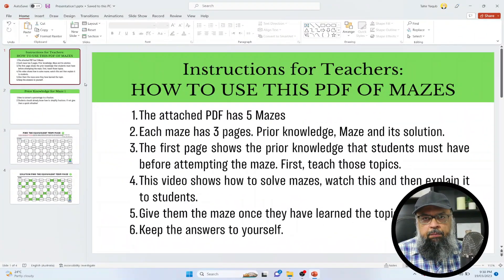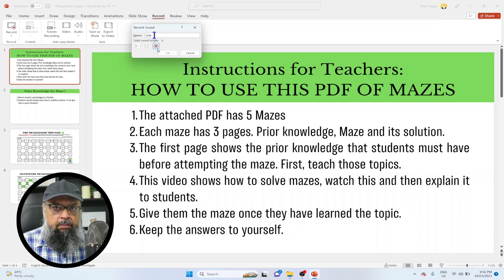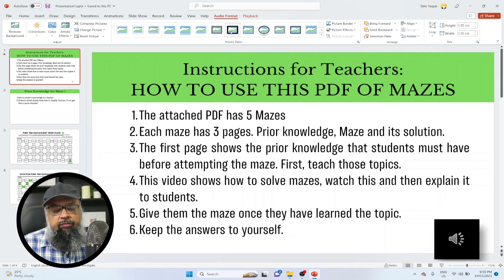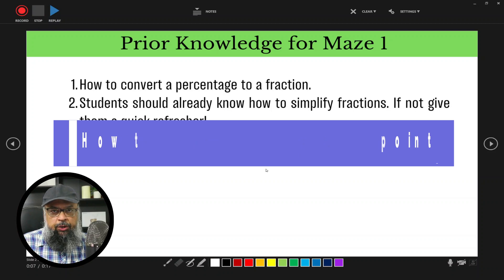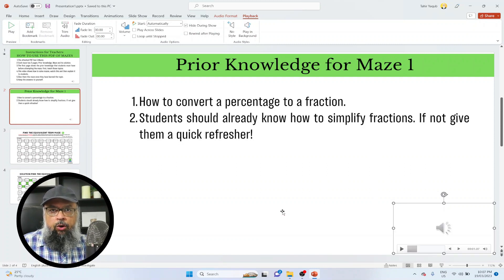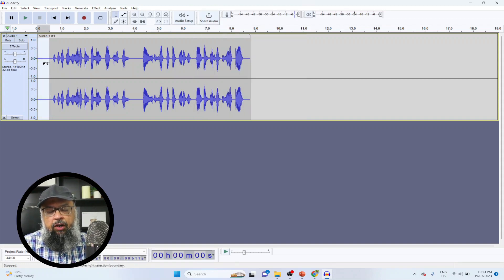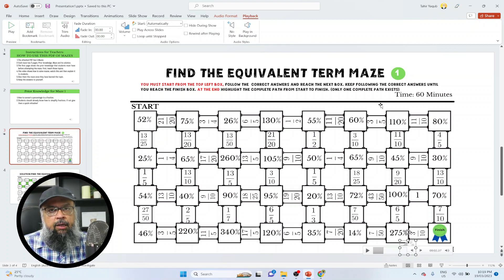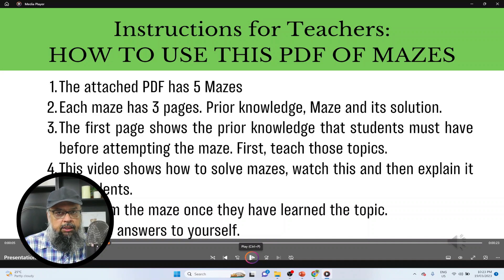How to Add Voice in Powerpoint Slides [3 Methods]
How to Add Voice in Powerpoint Slides
In this video, I will show you  3 ways to add voice in Powerpoint presentation. Adding voiceover in Powerpoint presentation is important. There are three ways you can add audio in Powerpoint presentation. Two of these methods are available within Powerpoint and the third method is by using an external application called Audacity. Audacity is free and Opensource application.
The first method is by inserting Audio, the second method is by recording a Slideshow. In this second method, you can also use various annotation tools. The third method is by using Audacity.